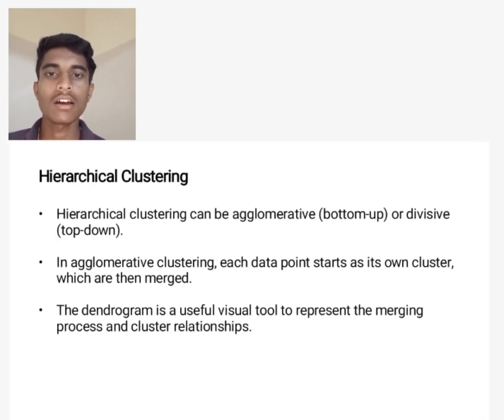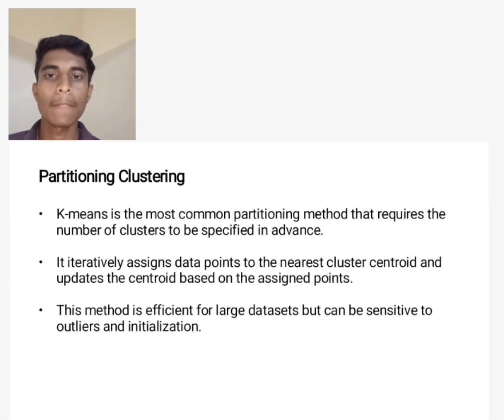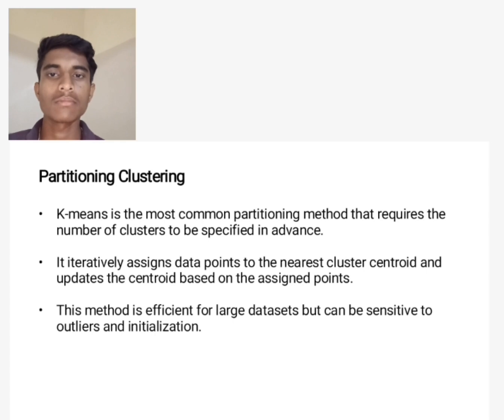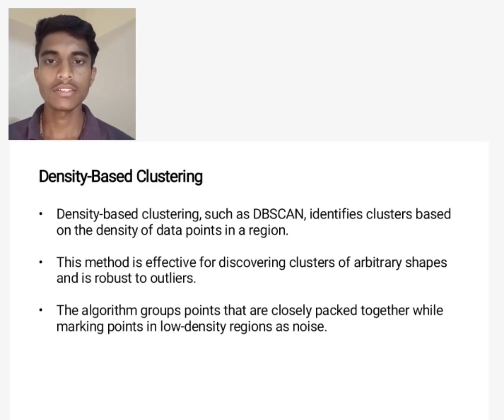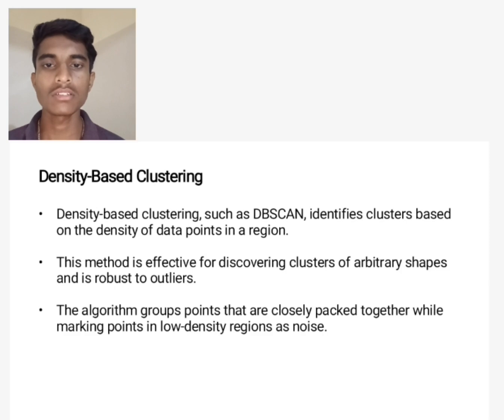"CLUSTER ANALYSIS: TYPES AND PROCEDURES ", BUSINESS STATISTICS.